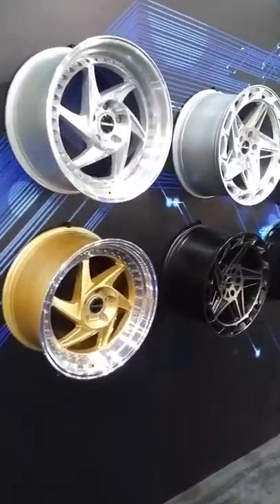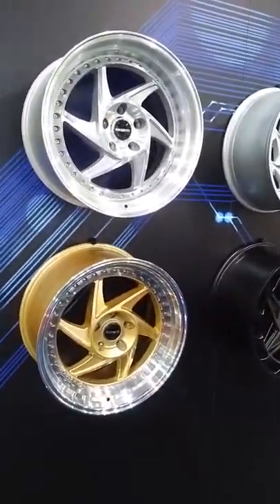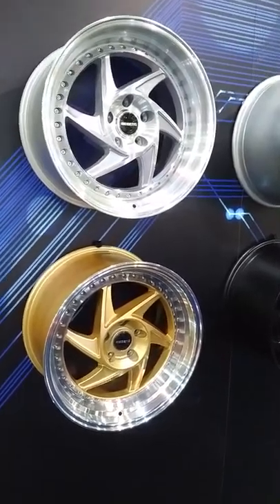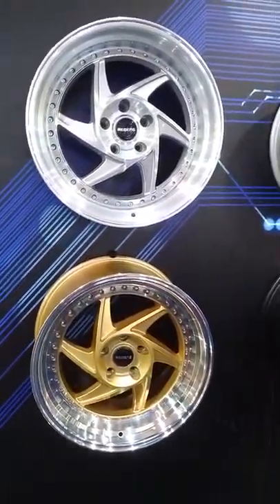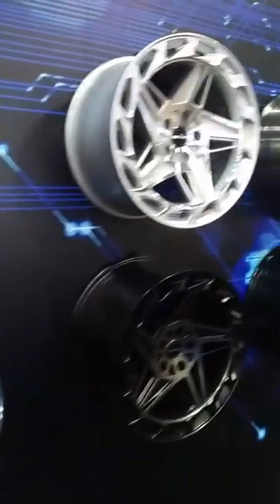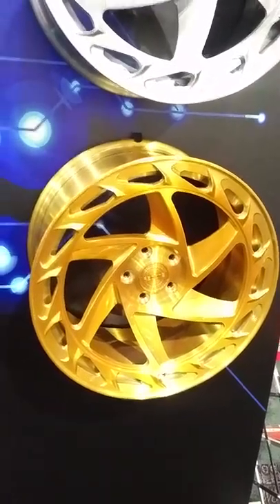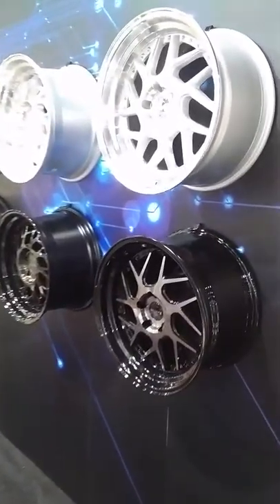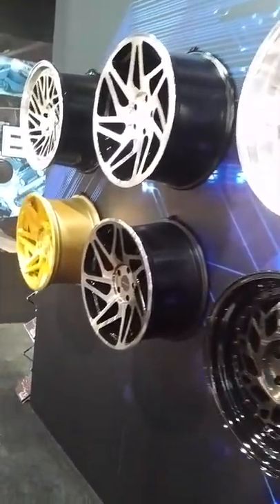DUBSandTIRES.com Regen 5 R31 R32 R33 R34 Wheels Shipped to your door 2017 Sema Show